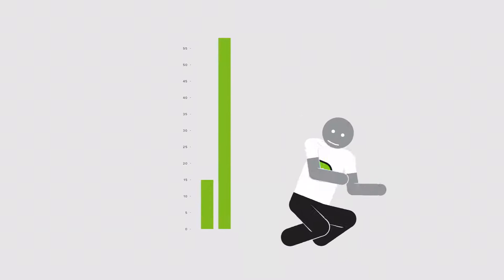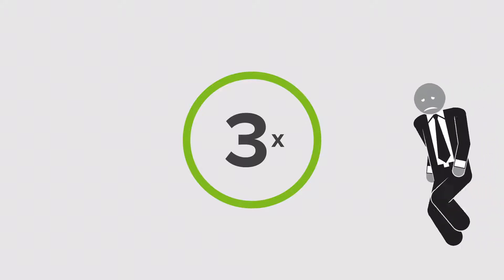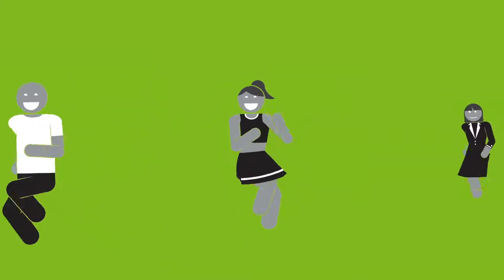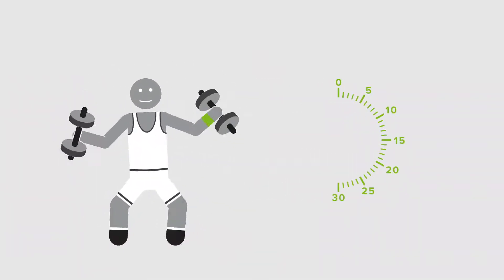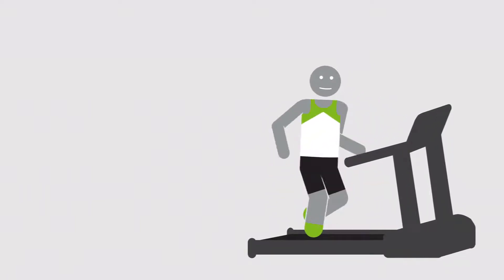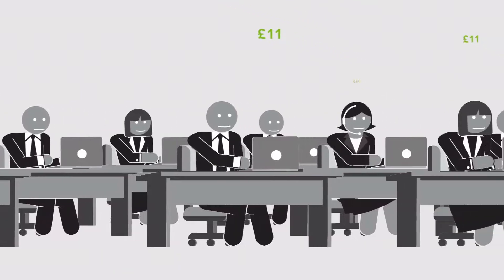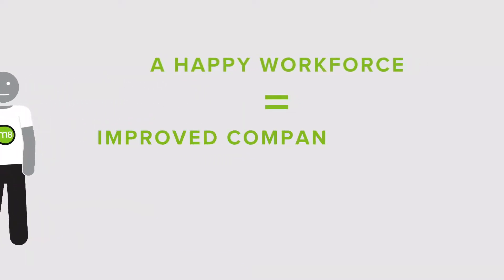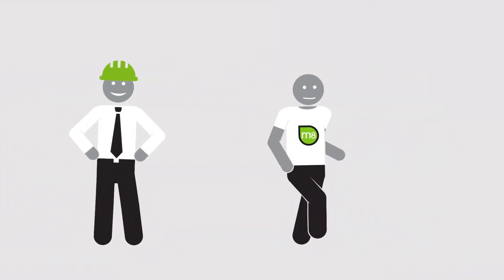How your business could benefit from a Motive8 corporate gym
A motion graphic explaining why a motive8 corporate gym is great company asset that can not only pay for itself but help to boost productivity and increase employee wellbeing and happiness.